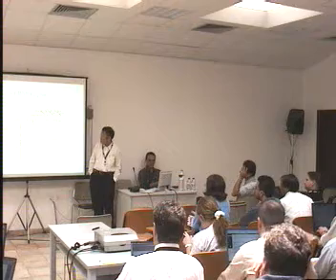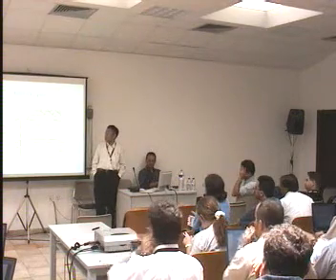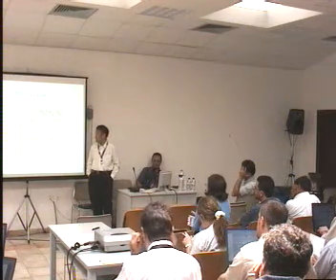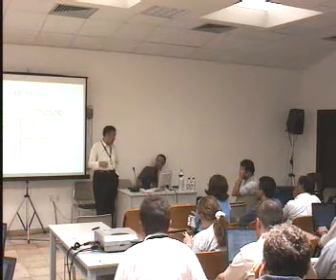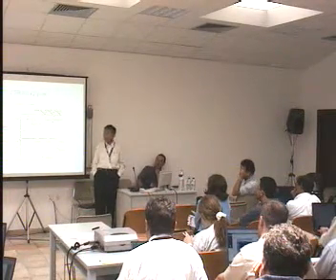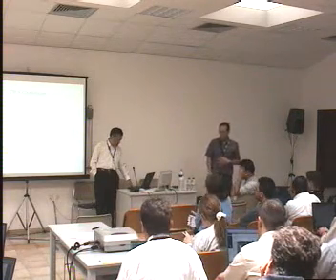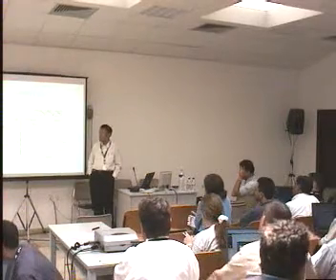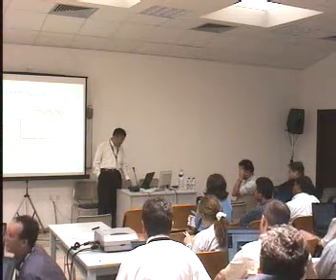TNC2004 Wednesday, June 9 Session67:"6NET Workshop II"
Chair: TNC2004 Wednesday, June 9 Session Kevin Meynell TERENA